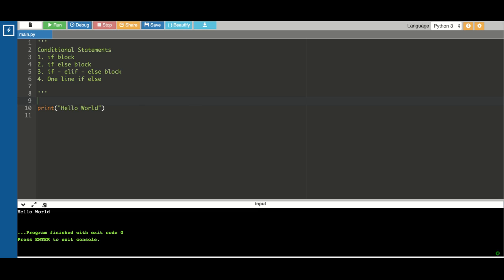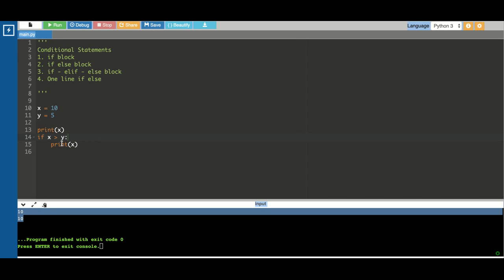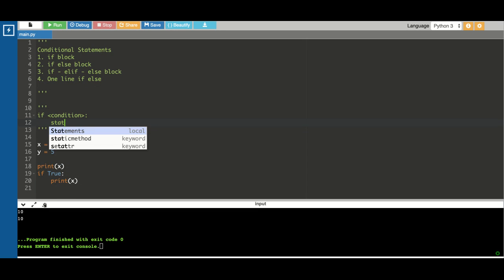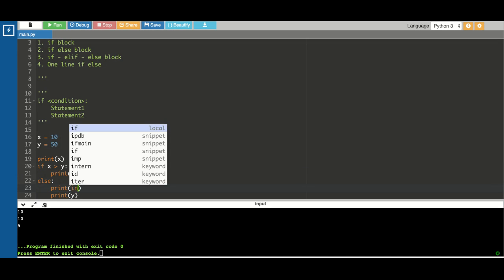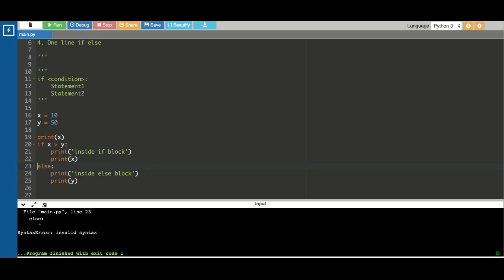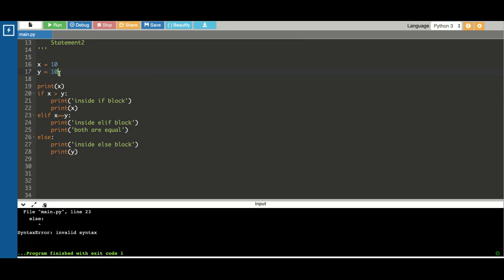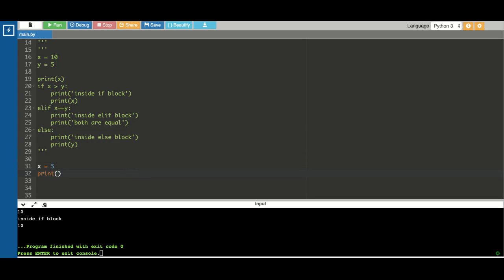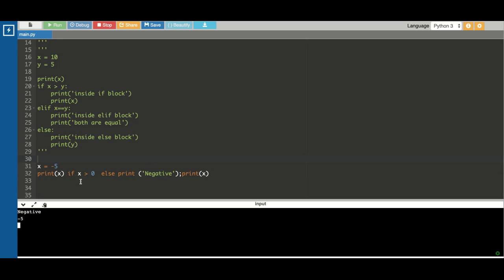Python Tutorial for Beginners | IF ELIF ELSE in Python | Single Line if else block in python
Video Agenda:
Conditional Statements
1. if block
2. if else block
3. if - elif - else block
4. One line if else